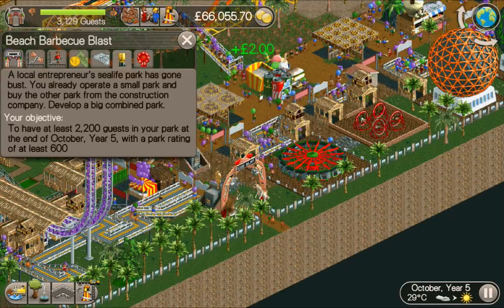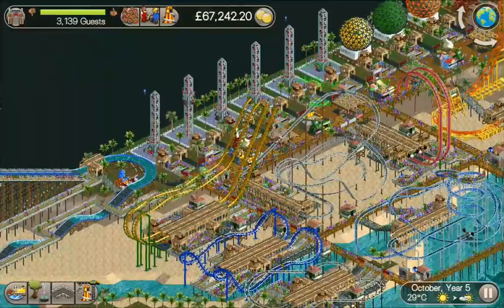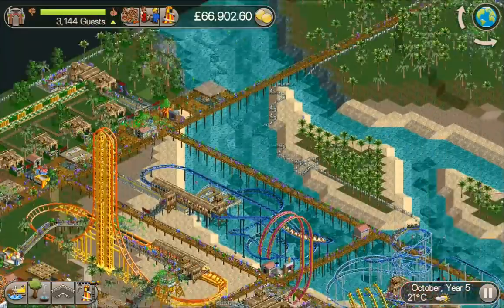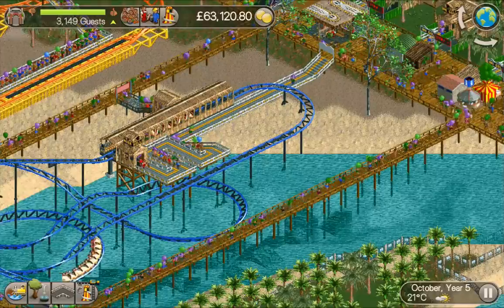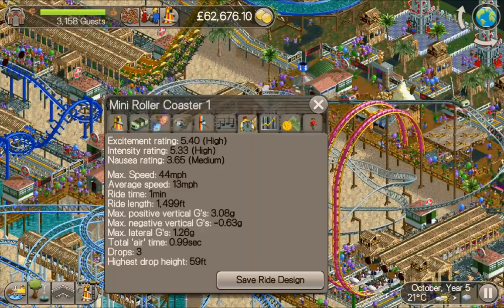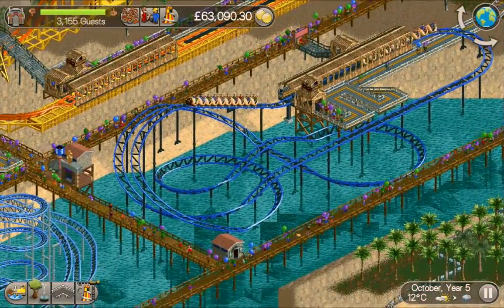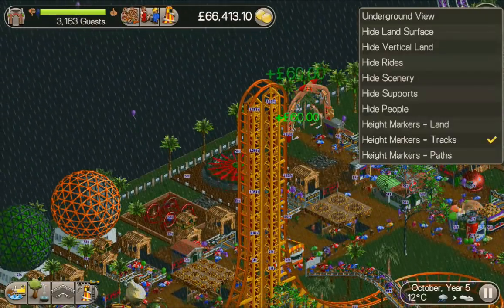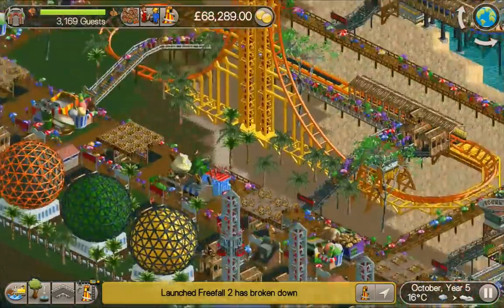Fun at the Beach / Beach Barbecue Blast | Rollercoaster Tycoon Classic | Wacky Worlds | Let's Play!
In this video I play through the "Fun at the Beach / Beach Barbecue Blast" scenario for the Wacky Worlds expansion on Roller Coaster Tycoon Classic.

Note - If the time lapse is too fast then you can slow the video speed down in the video settings.